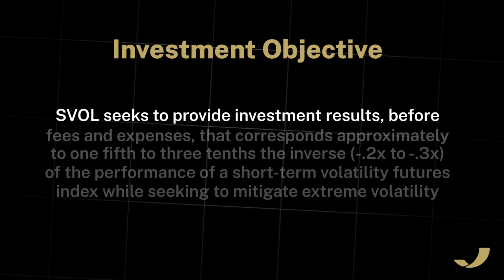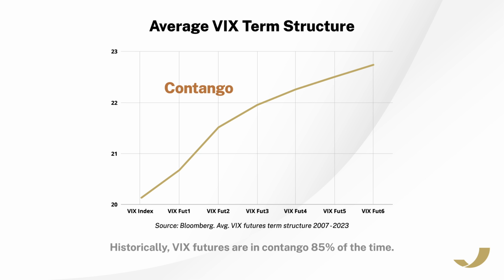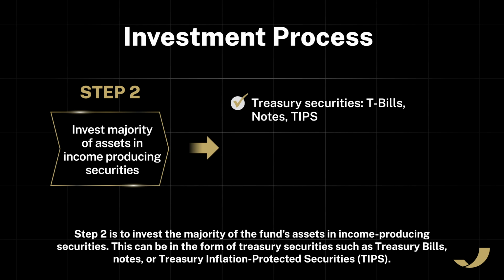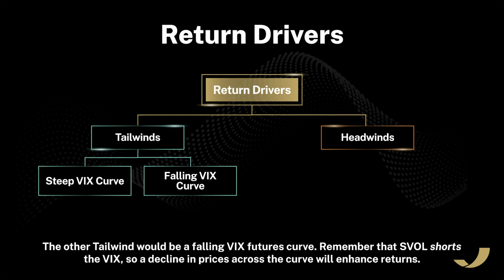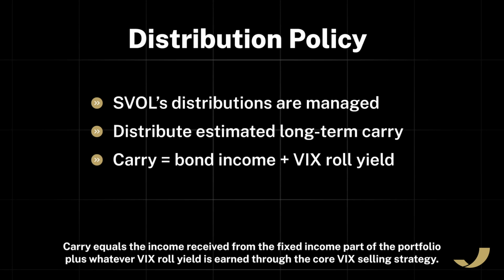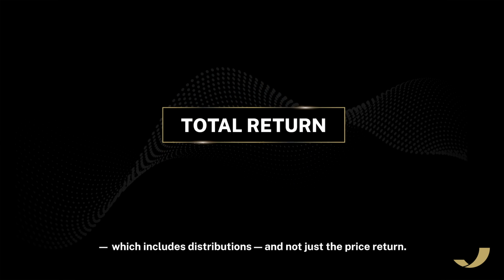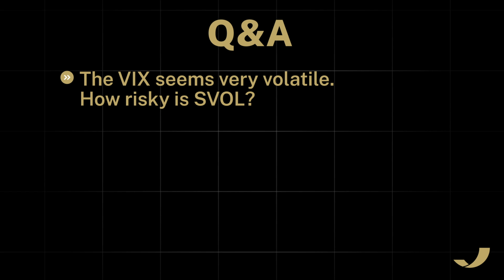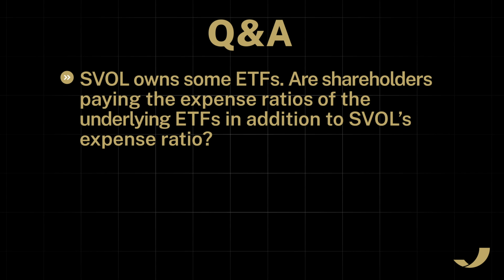Simplify SVOL Fund Deep Dive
Looking for a high income stream that adds diversification to your equities? Dive deeper into the strategy with Eric McArdle, Managing Director and Investment Strategist.

0:07 Introduction
0:27 Investment Objective
0:50 What Is SVOL?
1:05 What Is the VIX?
2:44 Investment Process
5:11 Return Drivers
7:00 Understanding SVOL’s Distributions
7:54 Accounting Treatment
9:07 Total Returns
9:22 Investor Goals
9:38 Portfolio Implementation
9:53 Q&A
12:47 Learn More About Our ETFs